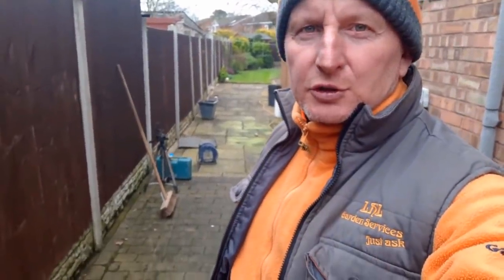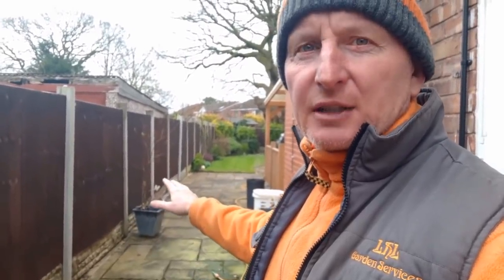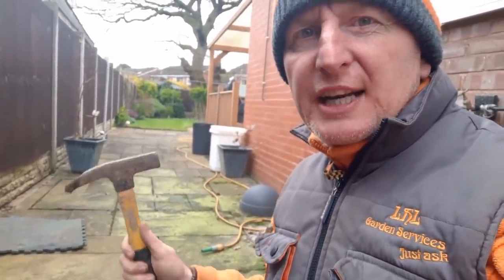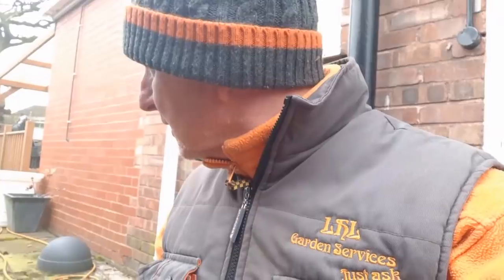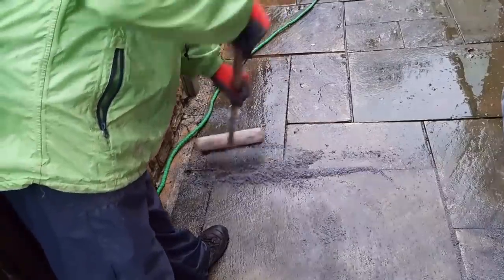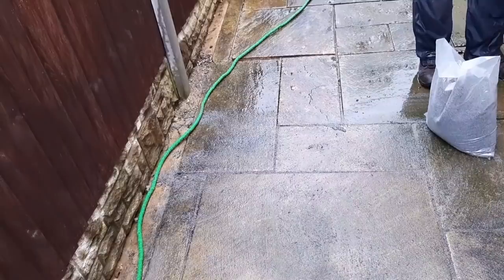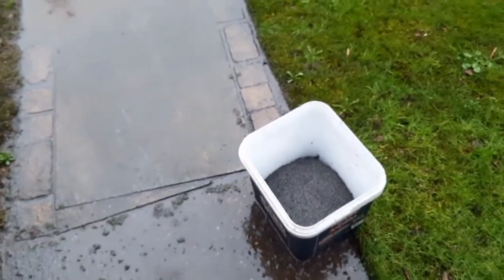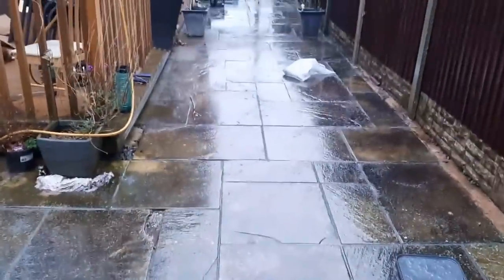Patio rejuvenation re-point /softwash(to follow)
This is a patio that needs a good clean. We decided to use the soft wash technique (sodium hyprochlorite) instead of power washing . The patio was not in the best condition so we decided to 're point first. We have done the job in two videos and the cleaning will be on a follow up video.